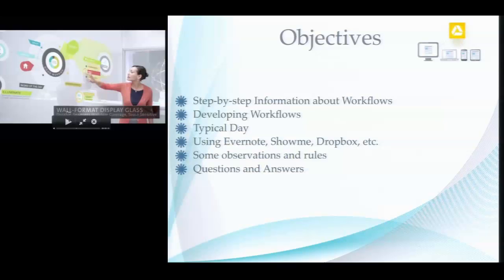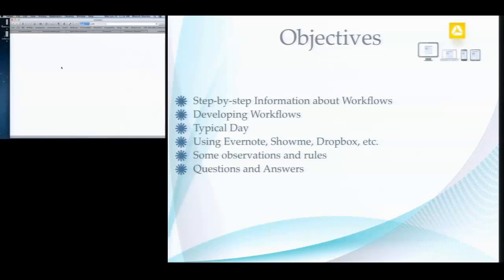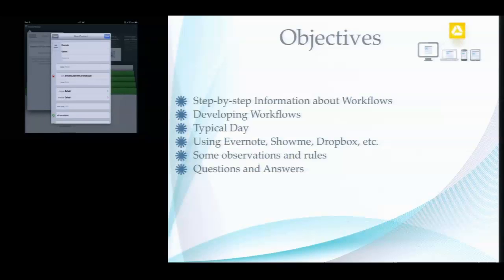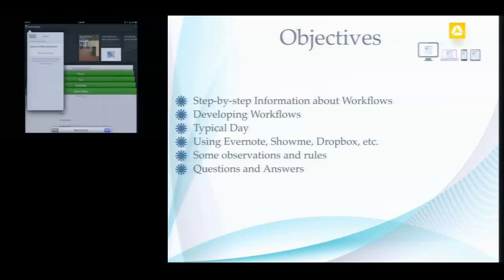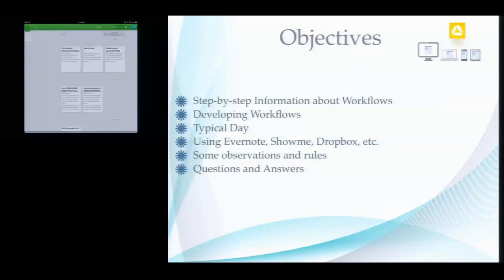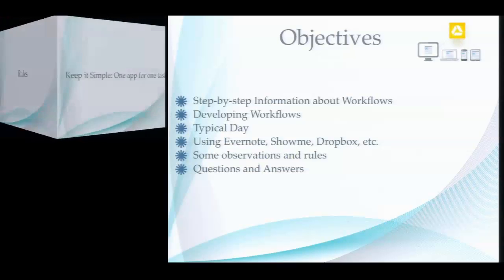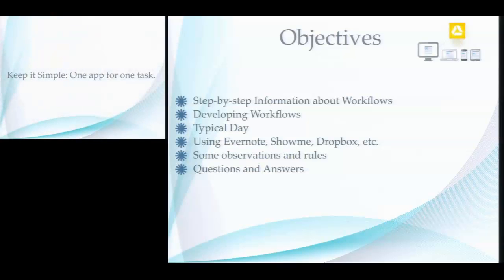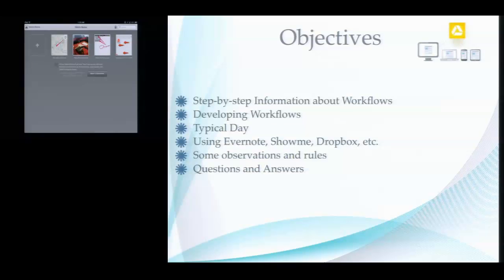Creating a Technology Workflow Using Tablets for P-20 Educators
Overwhelmed with apps? Too many devices?  Need ways to manage the daily tasks of an educator? Come learn about developing technology workflows.